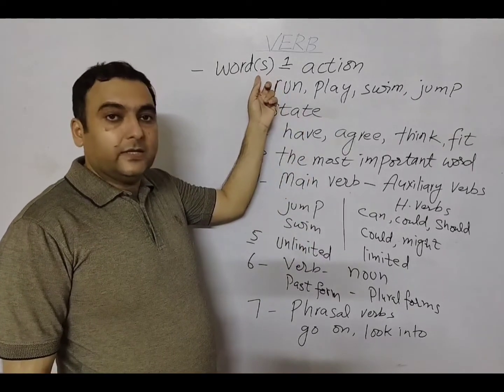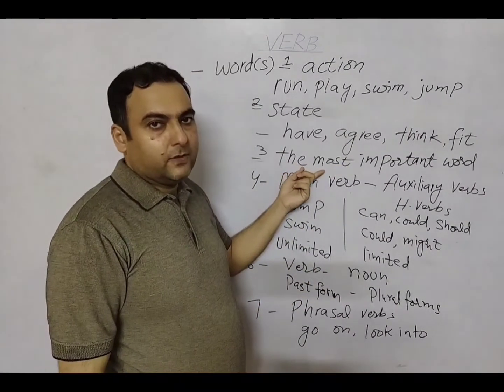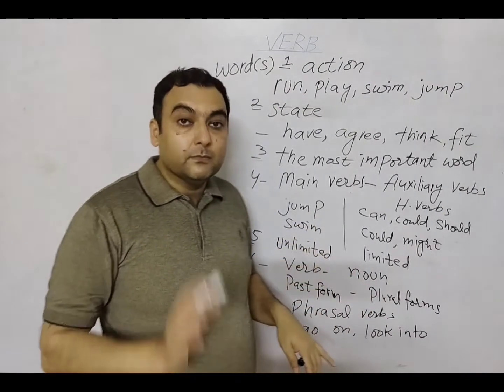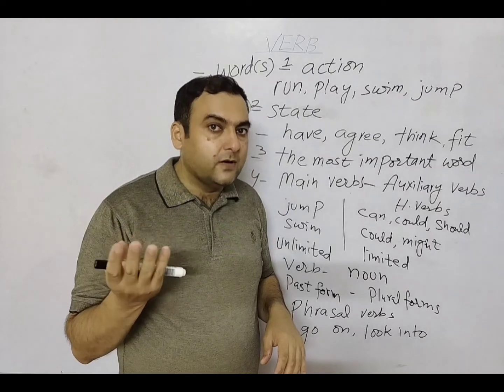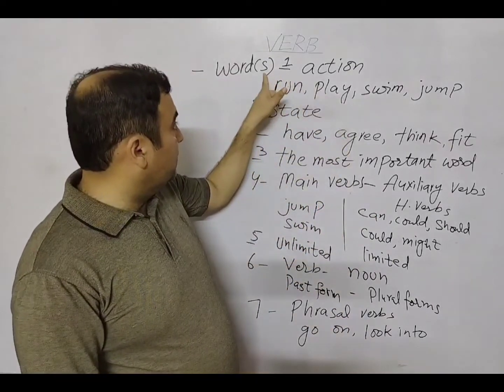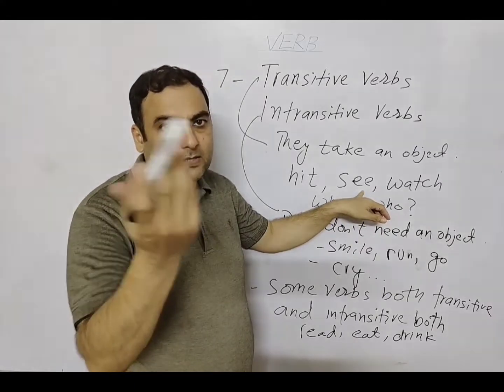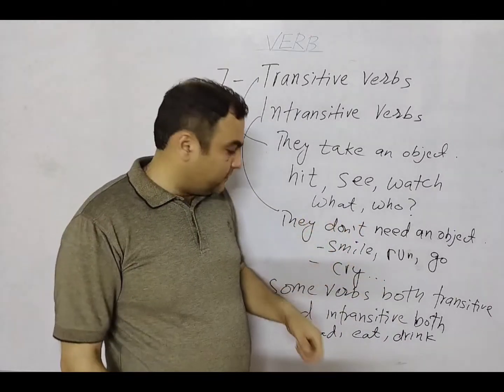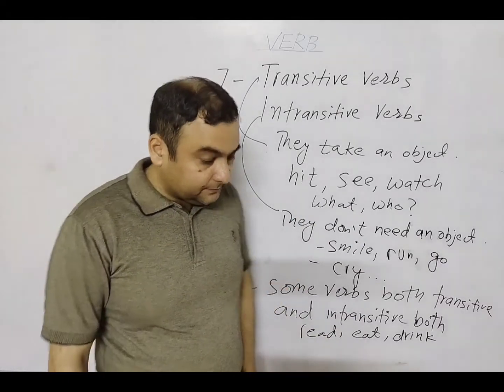English Grammar: Verb ( Part 1)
This video is about the different aspects of verb in English. The video also talks about the different between noun and verb. This video is also helpful for both IELTS and TOEFL students.